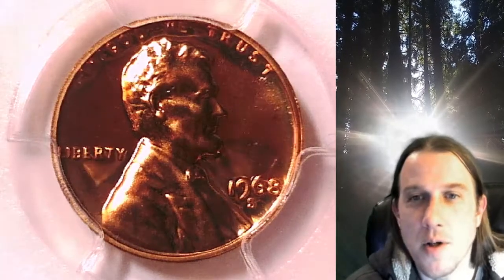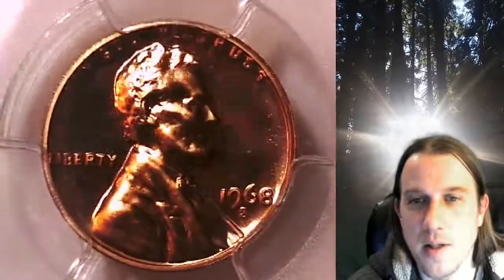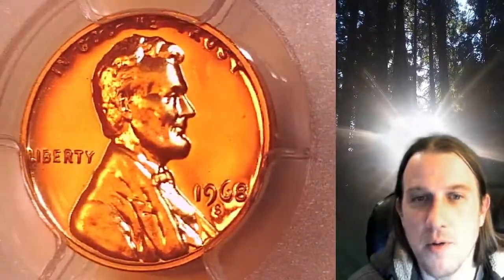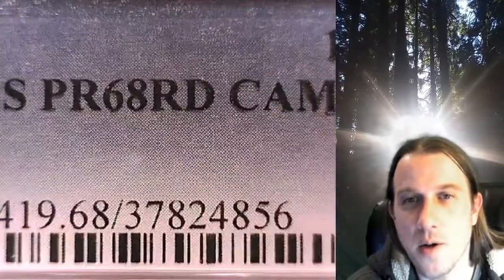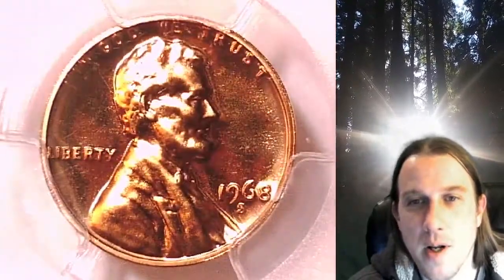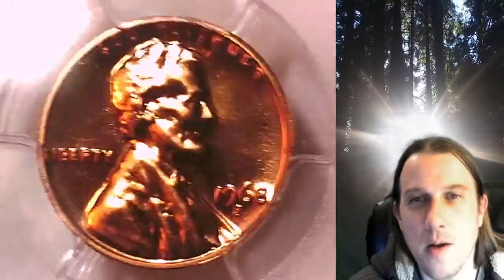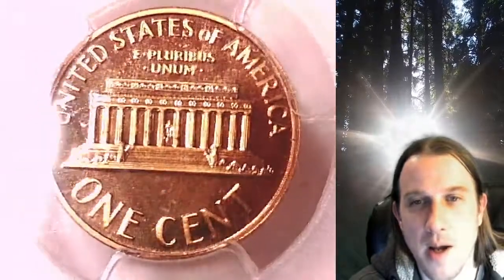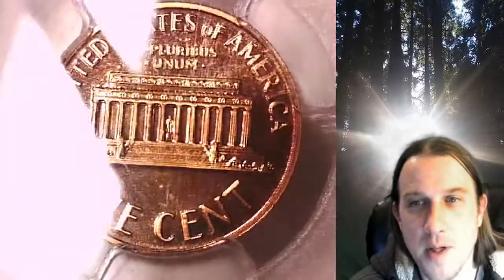Coin Store on Ebay 1968 S Proof Lincoln Memorial Cent Penny PCGS PR 68 RD CAM 37824856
Link to Coin featured in Video

3GTWTBbpaHYEX712NP4yfEHZWmuFFL4Lnn